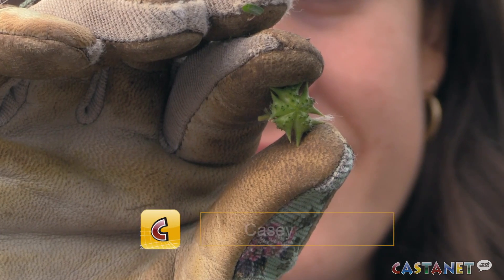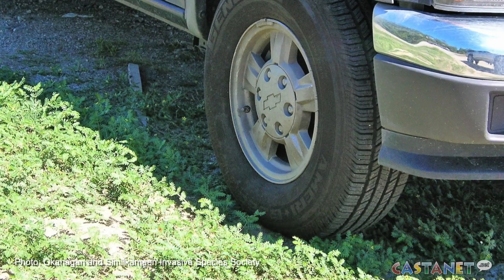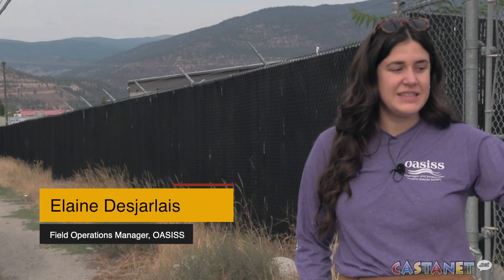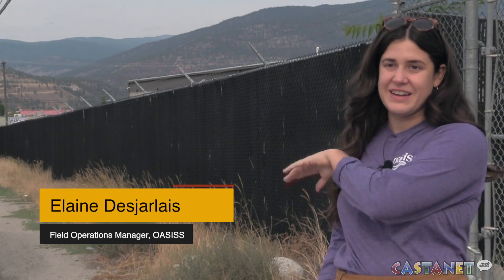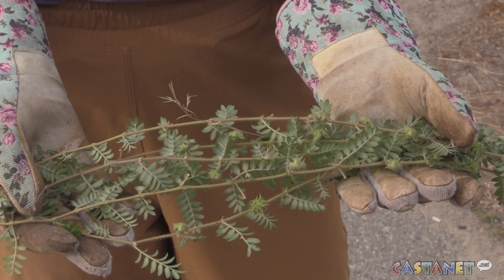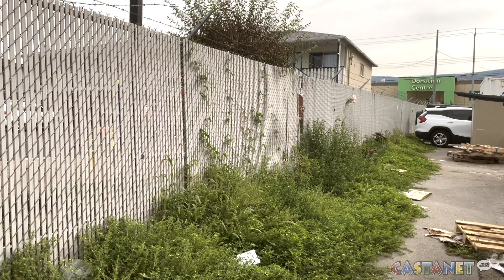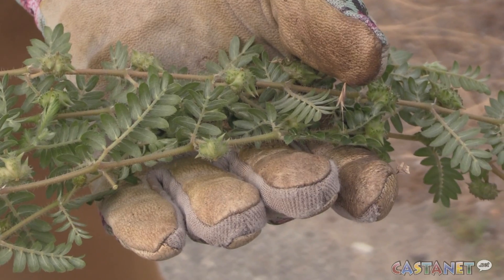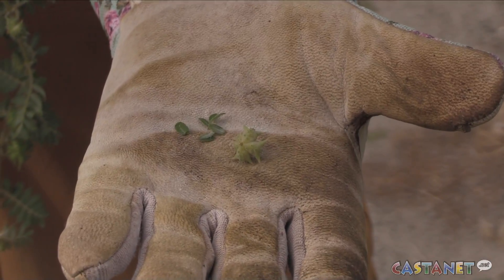Puncturing plant blooming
Invasive plant found only in the Southern Interior of BC with spiked seeds rapidly growing throughout the Okanagan-Similkameen